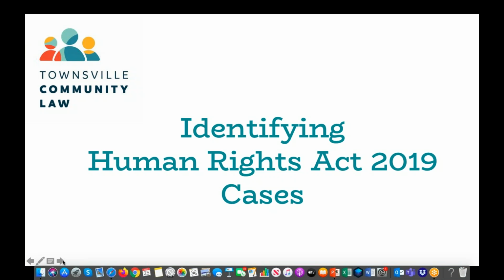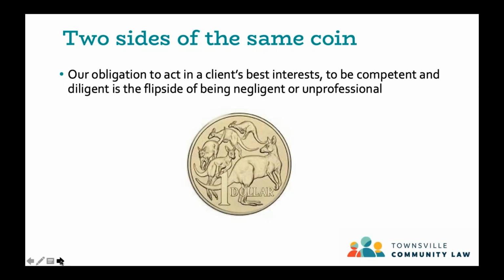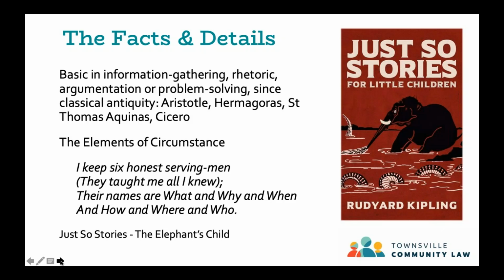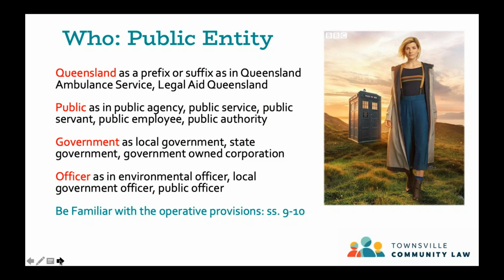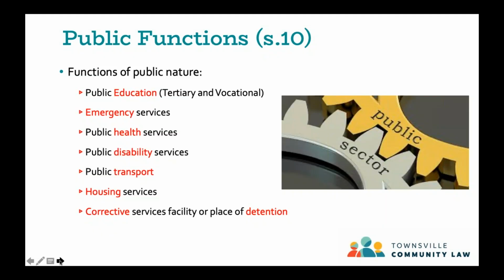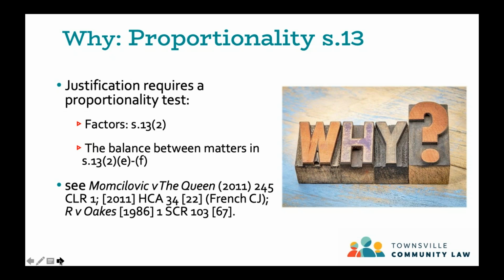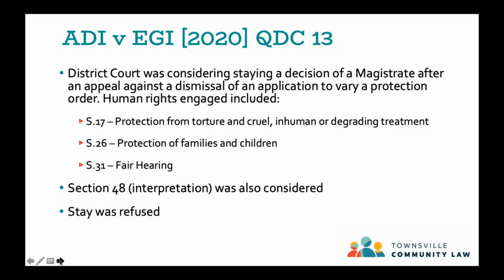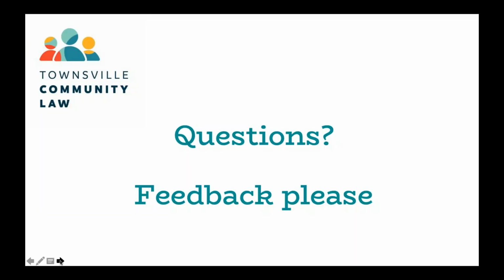Identifying Human Rights Cases